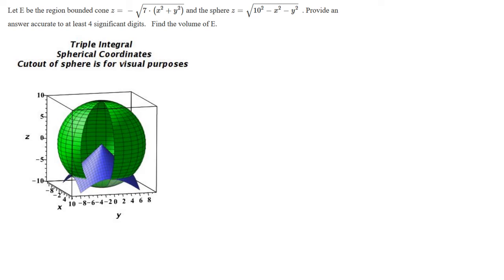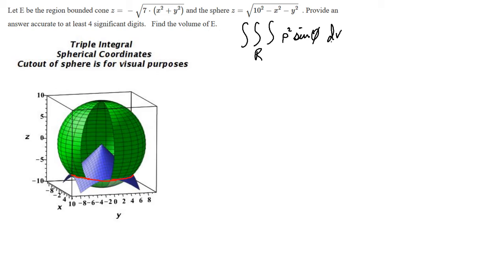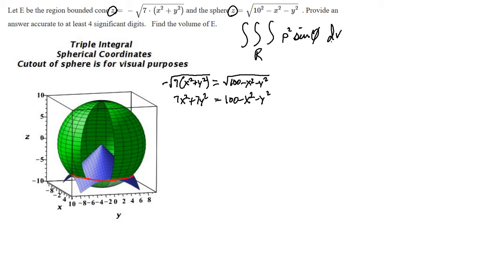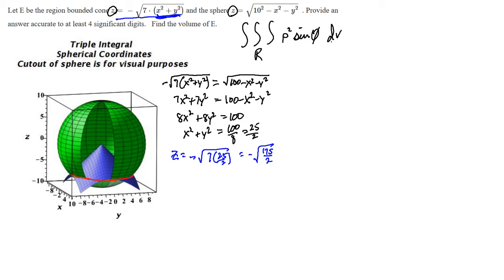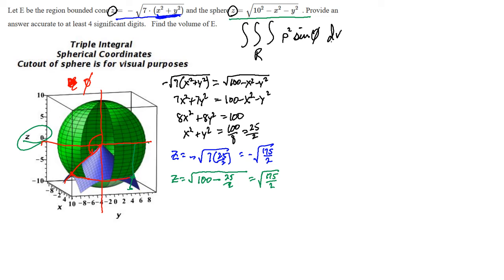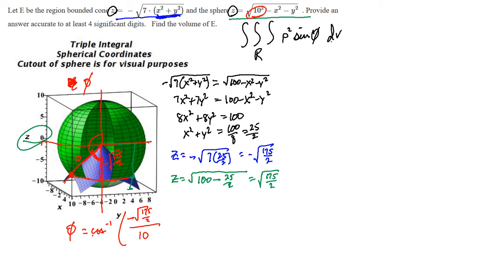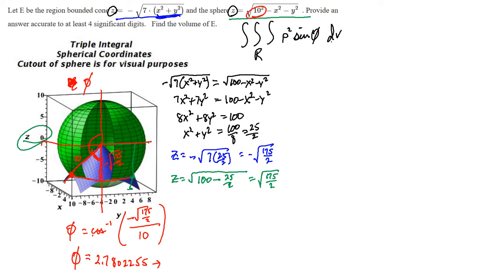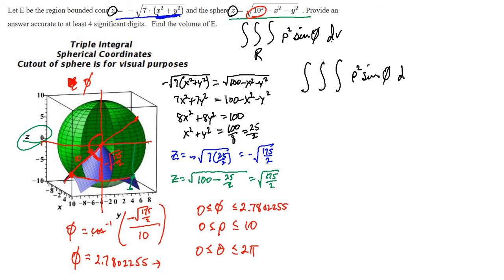2415Sec5 5Prob6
Calculus 3, Volume of Solid, Triple Integrals, Spherical Coordinates